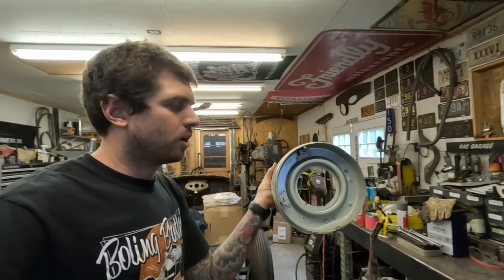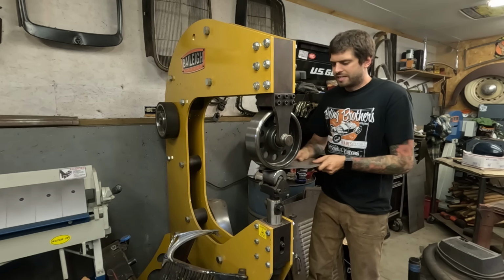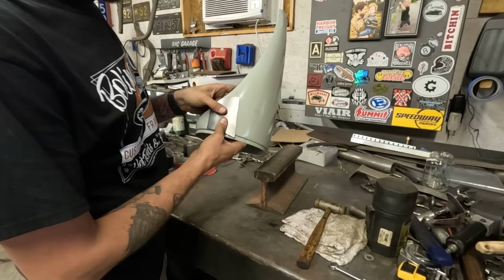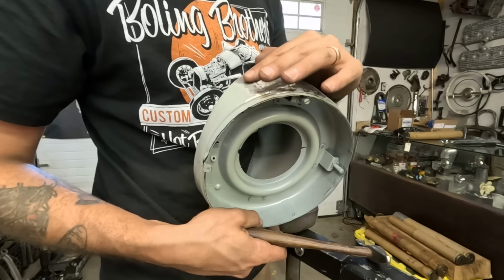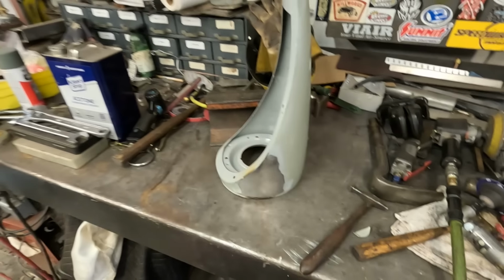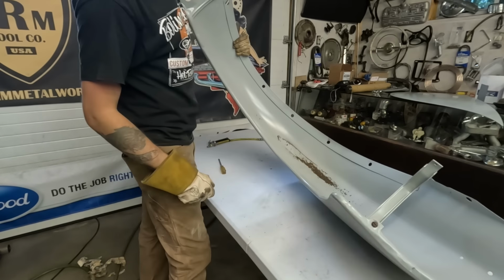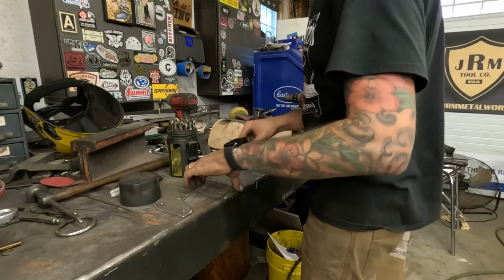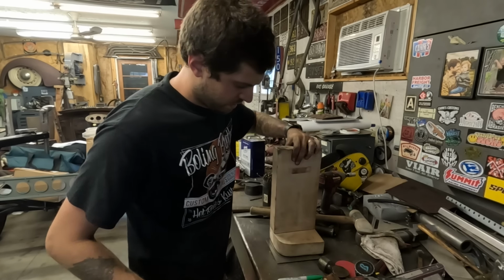More Rust on the Danno Roadster! 1936 Ford Roadster Custom